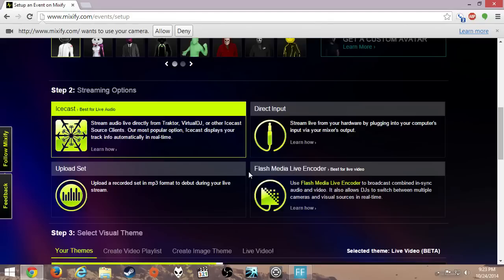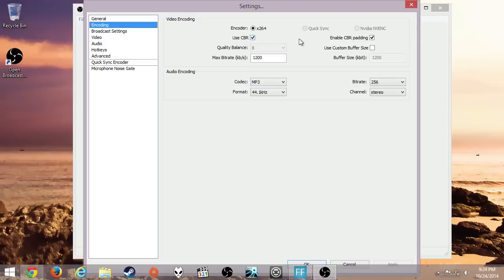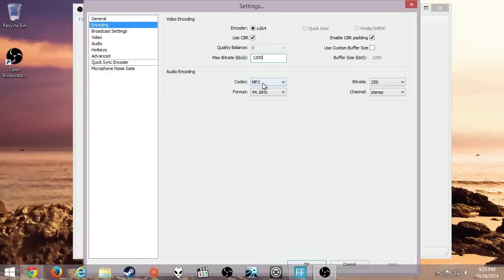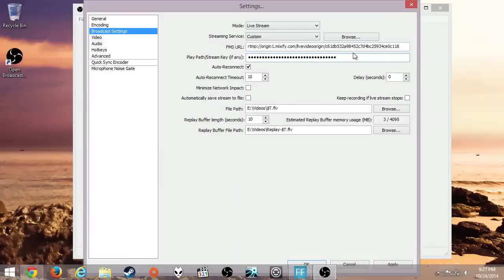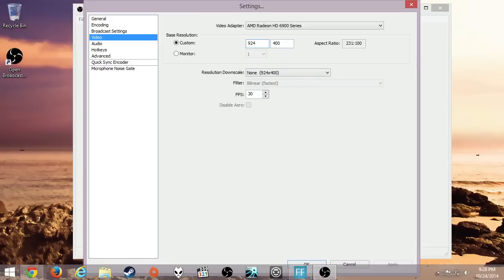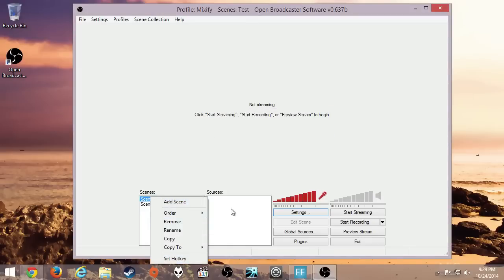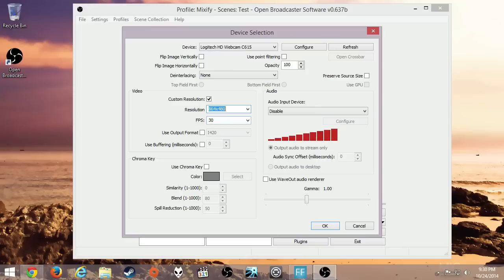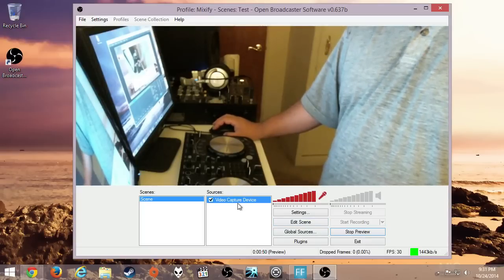Broadcast on Mixify with OBS (Open Broadcaster Software)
Just a video to show you how to get up and streaming on Mixify with Open Broadcaster Software.